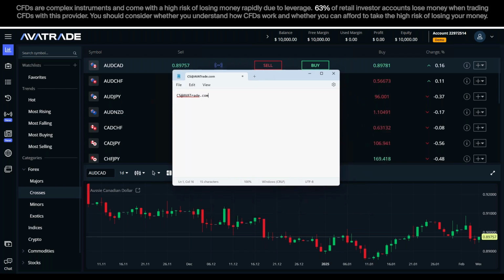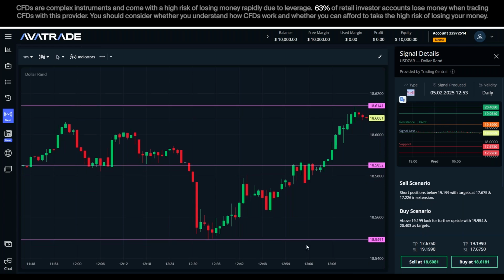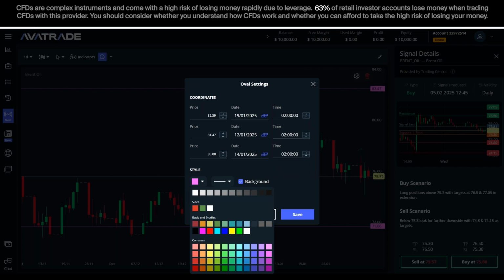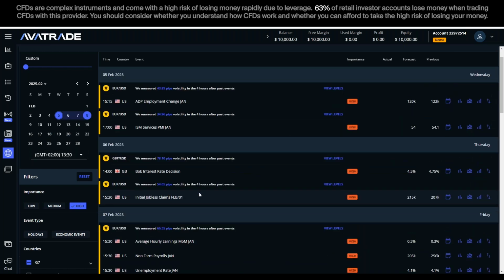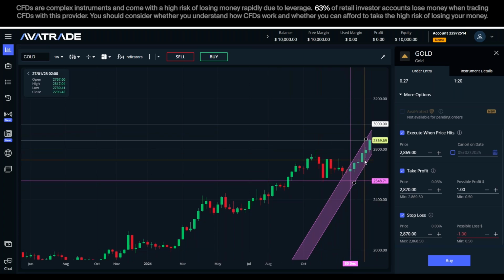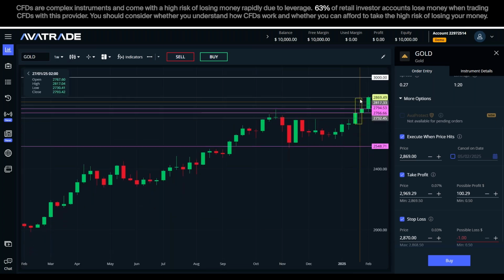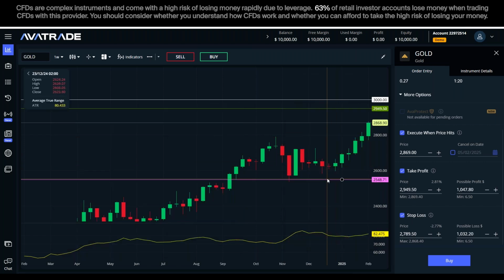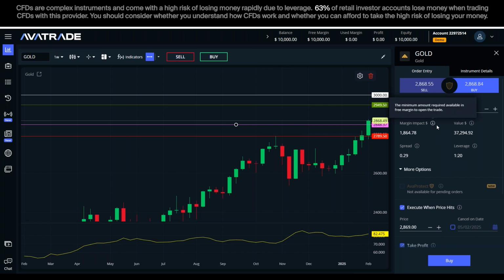05.02.25 | Trading Success Blueprint: A Beginner's Online Trading Webinar